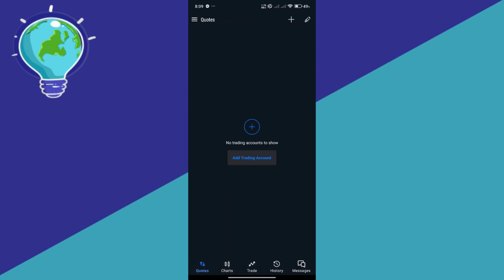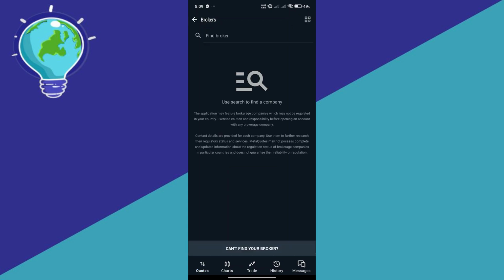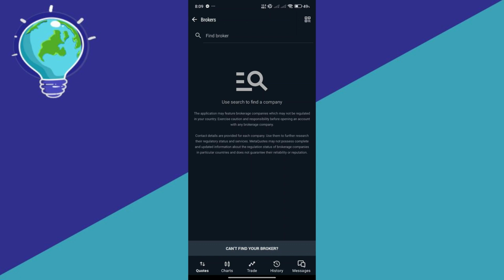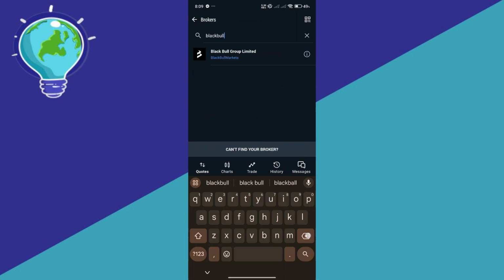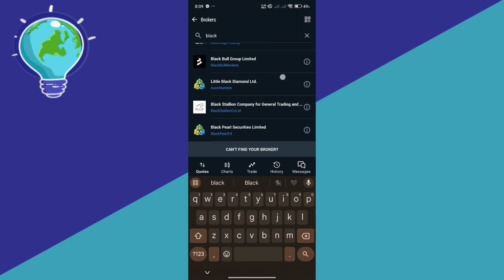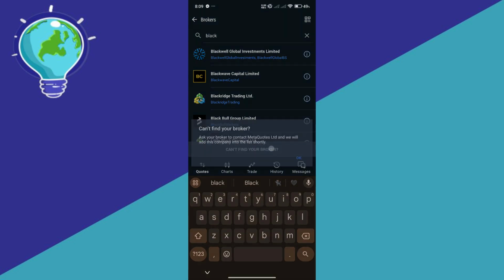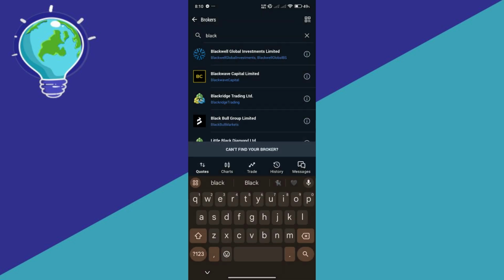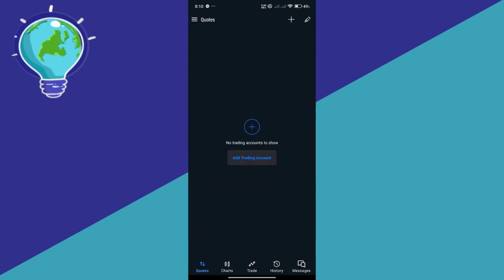How to Connect Brokers to MetaTrader 5 (2025) - MT5 Tutorial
Learn how to connect your broker to MetaTrader 5 in 2025 with this comprehensive step-by-step guide. Follow the tutorial to link your broker account and start trading on MT5 without any hassle.